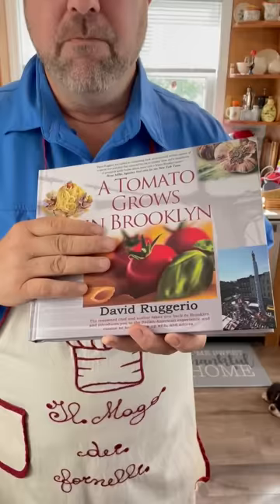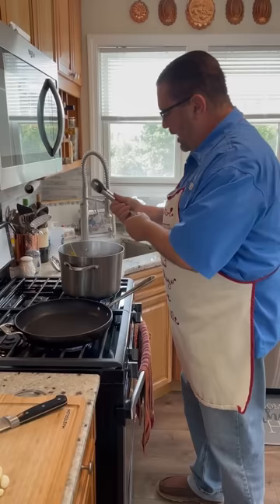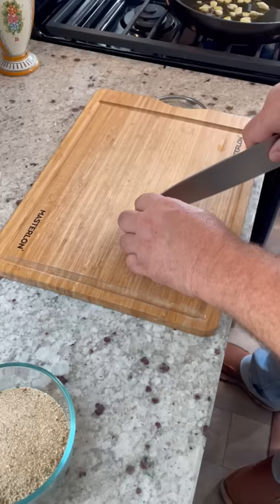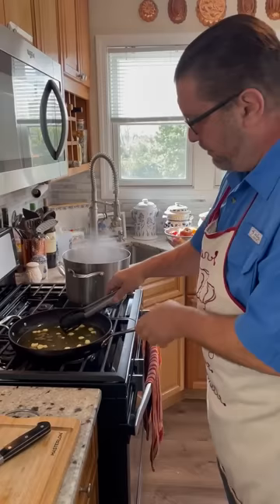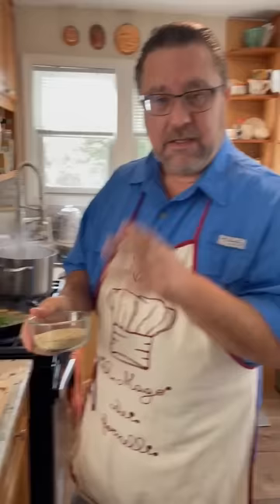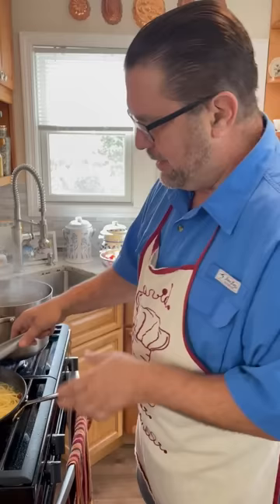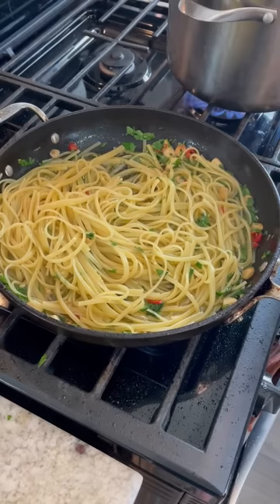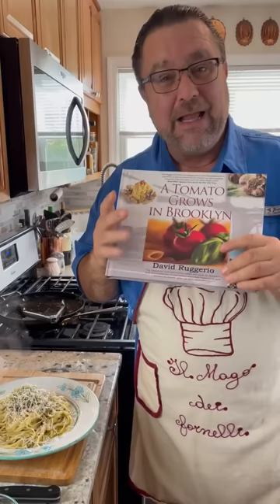Ruggerio Cooks Linguini with Garlic And Olive Oil | Spaghetti aglio e olio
Hi! My name is David Ruggerio. I'm one of the emerging Cook in the United States. I love traveling and it's what's my passion is to try out the foods of different countries, especially France and Italy.

I recently wrote a new cookbook which goes by the title 'A Tomato Grows in Brooklyn.' So, today, David Ruggerio (which means I) would cook for the LA Book fest a wonderful recipe from A Tomato Grows in Brooklyn. The recipe is called 'Linguini with Garlic & Olive Oil.' Actually, it's an Italian Recipe, which is originally named Spaghetti aglio e olio.

Believe me, Linguini with Garlic and Olive Oil is a bold and delicious recipe that's easy-to-make.

📍MAKE SURE TO CHECK OUT David Ruggerio's Books:
A Tomato Grows in Brooklyn
A Wistful Tale of Gods, Men, and Monsters
Little Italy Cookbook
Say Goodbye and Goodnight
David Ruggerio's Italian Kitchen: Family Recipes from the Old Country

2) 🔔Turn ON AII Notifications🔔